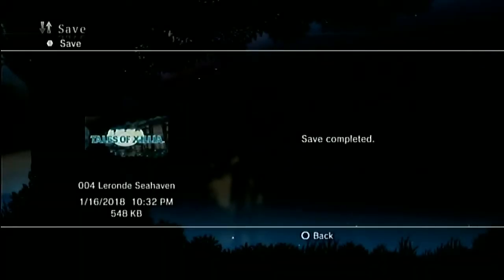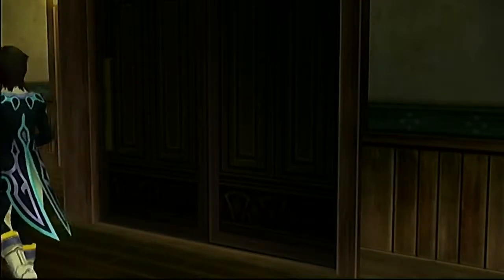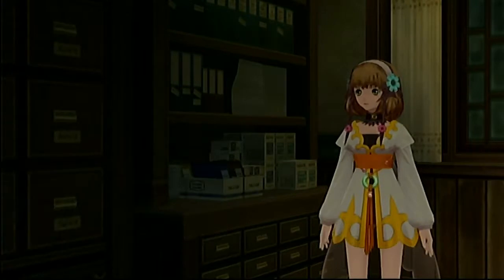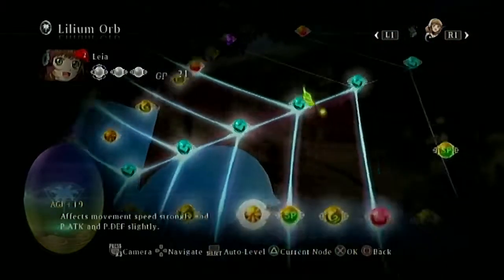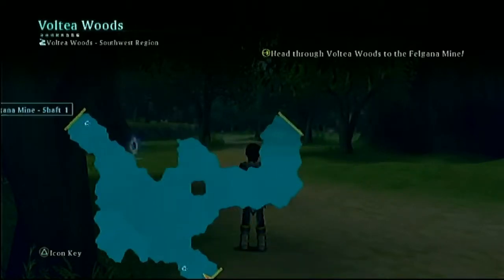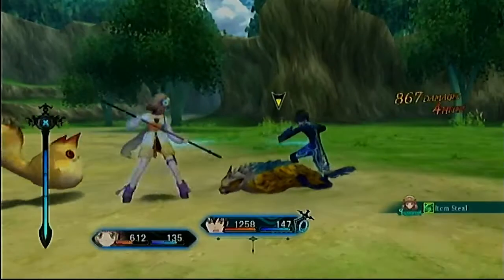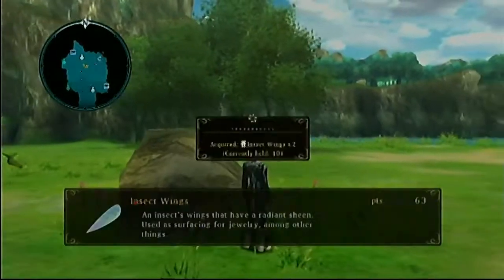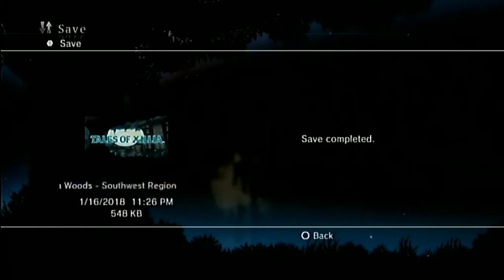HOME SWEET HOME | Let's Play Tales of Xillia #14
Hey there, YouTube! WhiskeyCactus here, welcoming you to Let's Play Tales of Xillia! Join me on a quest to protect both human- and spirit-kind, led by someone who may or may not be the god of all things.